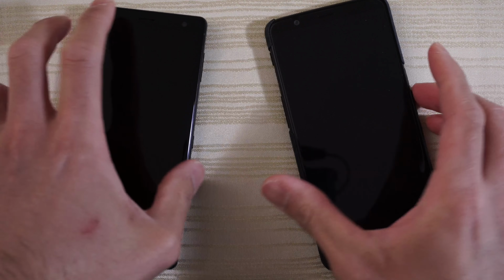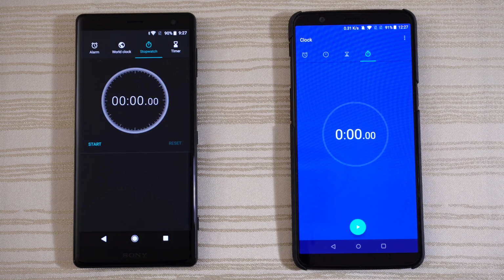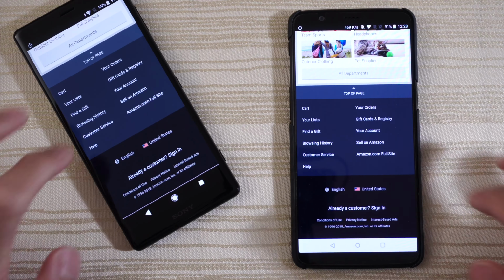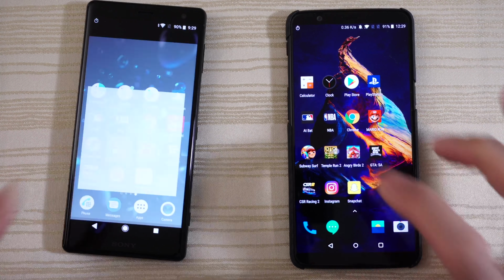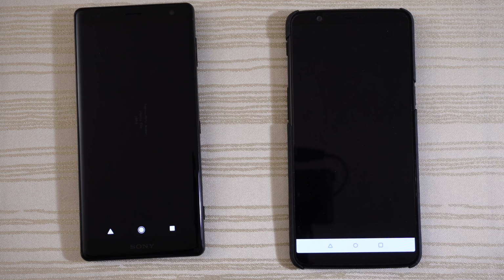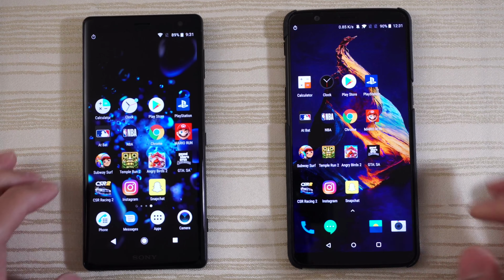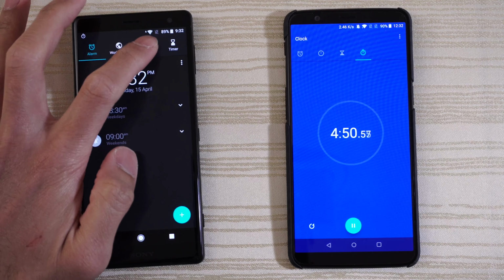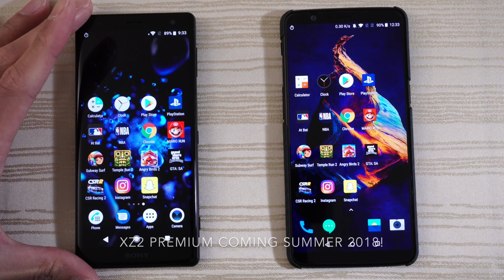Sony Xperia XZ2 vs OnePlus 5T - Speed Test! Which one is BEAST?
Sony Xperia XZ2 vs OnePlus 5T speed test comparison! Which one is the speed BEAST?!

Get these phones here:
Sony Xperia XZ2
OnePlus 5T

Background music, if applicable:
beatsbyNeVs - Dark Mage [FREE DL]: